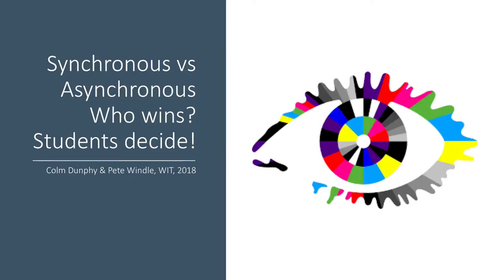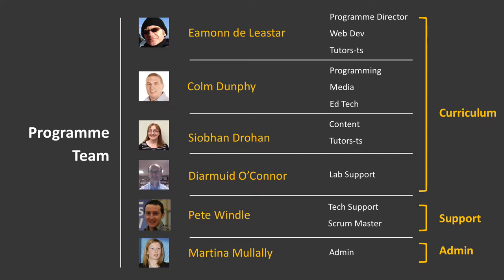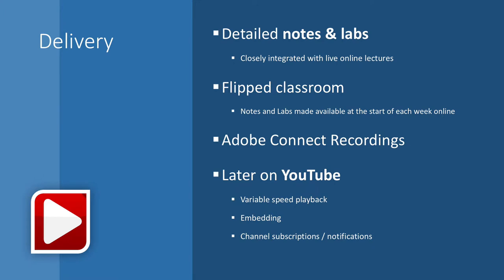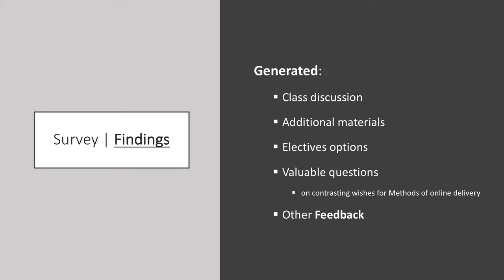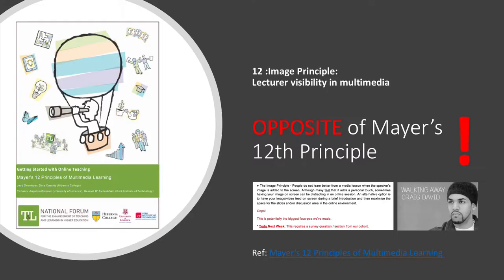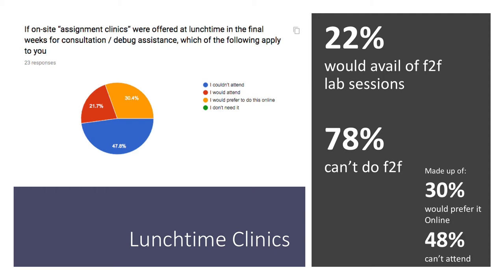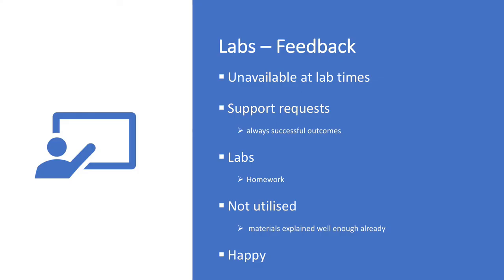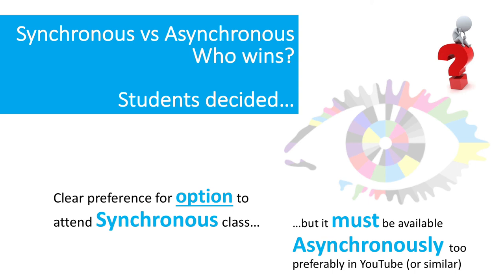EdTech18. async v sync? who wins? students decide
Presentation on Asynchronous v Synchronous delivery for online courses at the EdTech conference 2018 at ITC Carlow Ireland